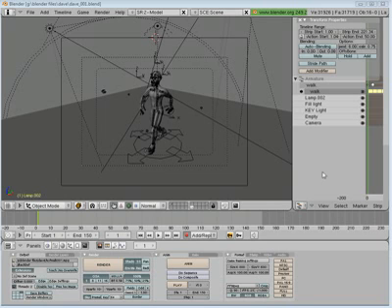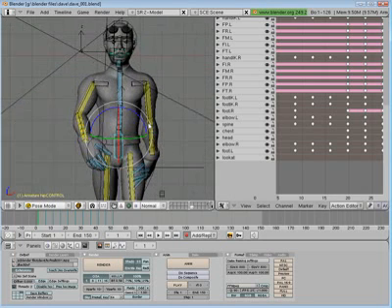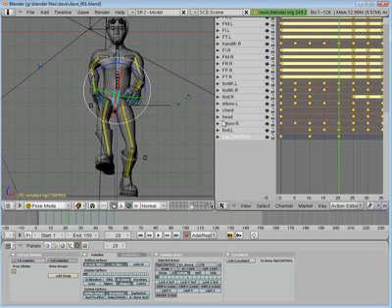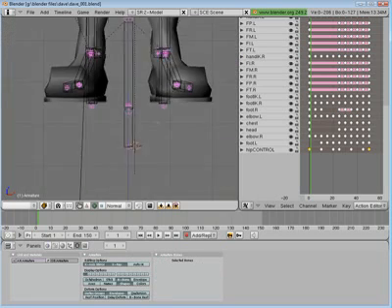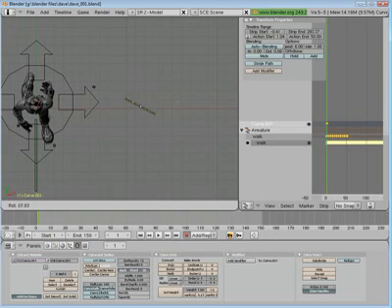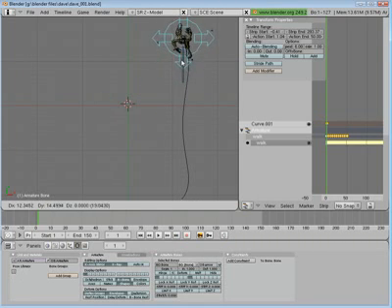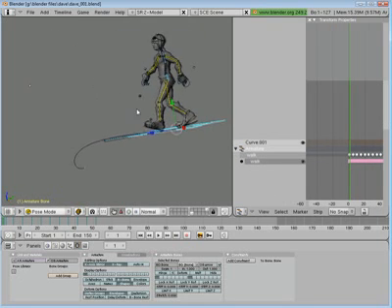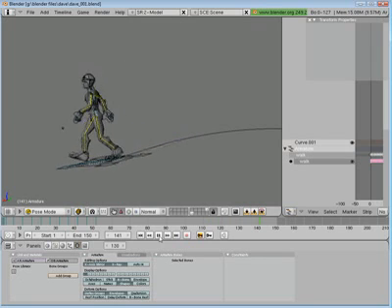Blender Tutorial Series - Part 26 - Walking on a Path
Part Twenty-Six of a series on the complete creation of a character in Blender (Johnny Blender). This part works on assigning a path to the walk cycle.